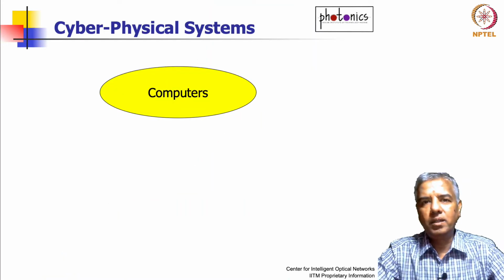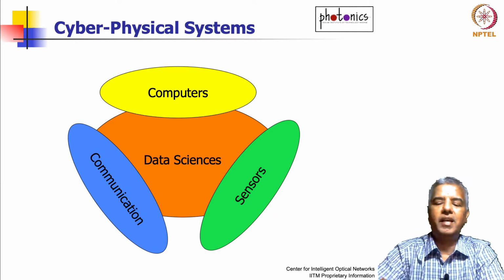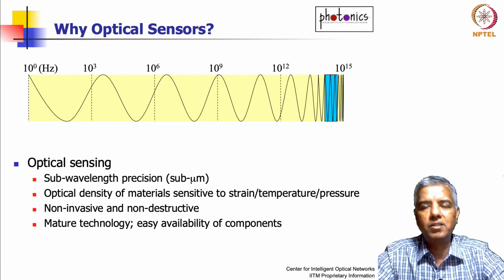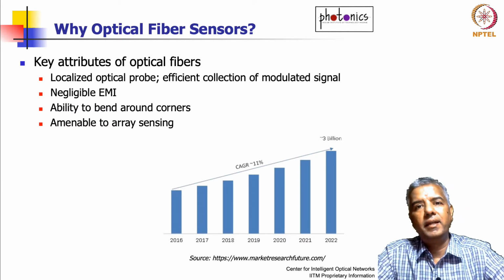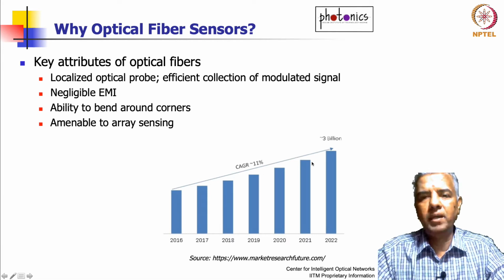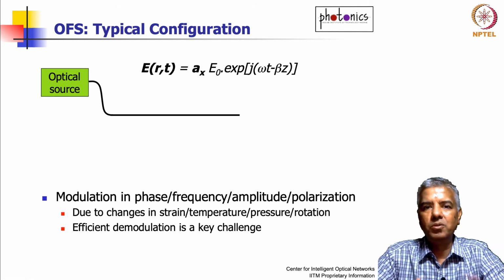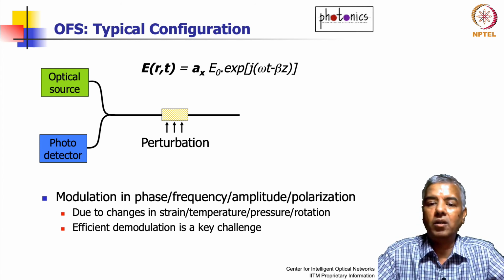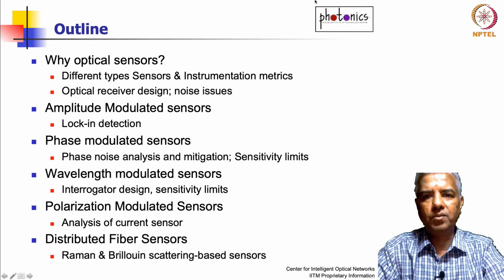Introduction to optical sensors